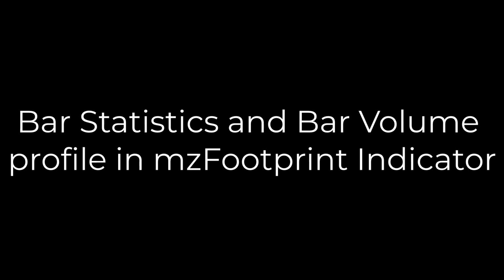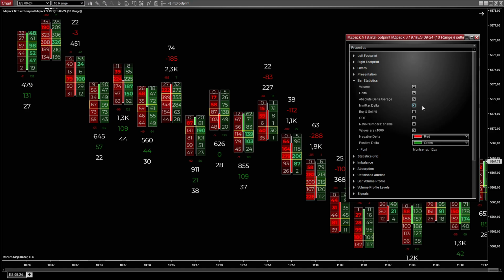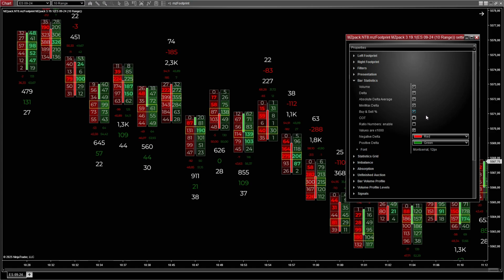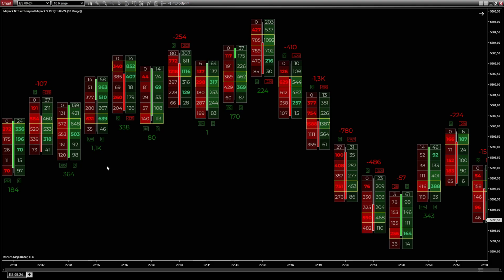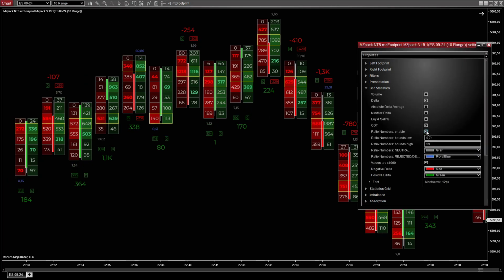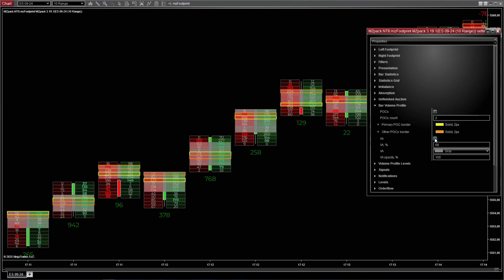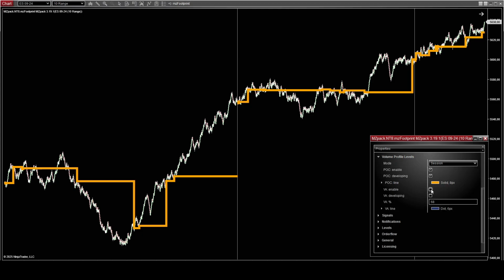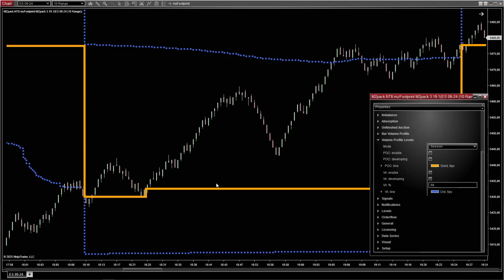📝 Tutorial. mzFootprint Indicator for NinjaTrader: Footprint Bar Statistics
🚀 This series is all about diving deep into the mzFootprint indicator, exploring its features, and learning how to use it effectively in your trading strategy. Whether you're a beginner or a seasoned trader, you'll find something valuable in these video tutorials.

🛠️ Compatible with: NinjaTrader 8/

Risk Disclosure
could potentially lose all or more than the initial investment. Risk capital is money that can
be lost without jeopardizing ones’ financial security or life style. Only risk capital should be
used for trading and only those with sufficient risk capital should consider trading. Past
performance is not necessarily indicative of future results.

Hypothetical performance results have many inherent limitations, some of which are
Last updated August 9th, 2017
described below. no representation is being made that any account will or is likely to achieve
profits or losses similar to those shown; in fact, there are frequently sharp differences
between hypothetical performance results and the actual results subsequently achieved by
any particular trading program. One of the limitations of hypothetical performance results is
that they are generally prepared with the benefit of hindsight. In addition, hypothetical
trading does not involve financial risk, and no hypothetical trading record can completely
account for the impact of financial risk of actual trading. for example, the ability to
withstand losses or to adhere to a particular trading program in spite of trading losses are
material points which can also adversely affect actual trading results. There are numerous
other factors related to the markets in general or to the implementation of any specific